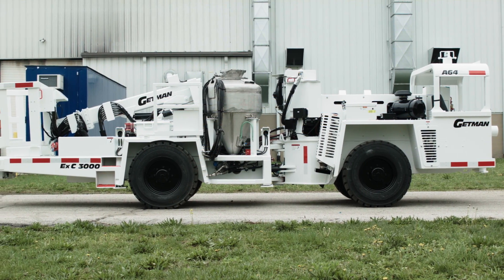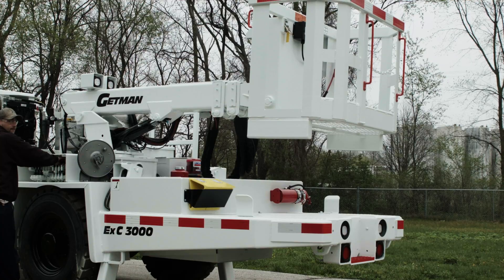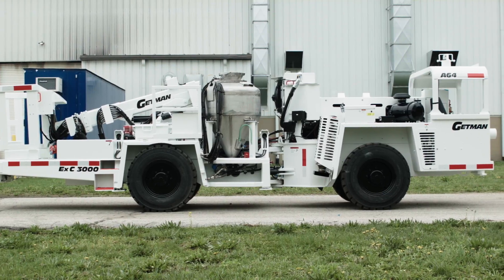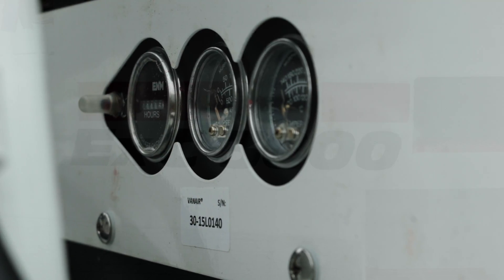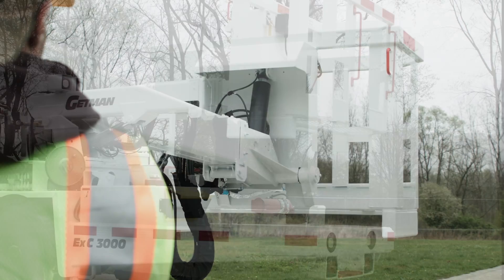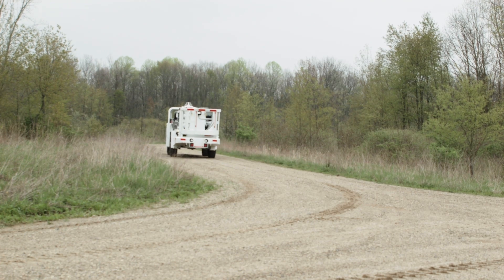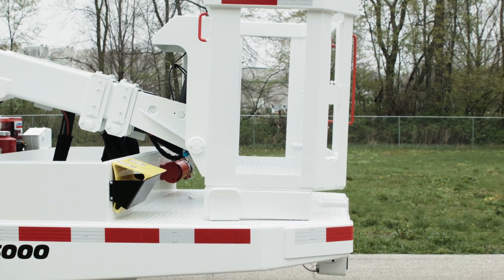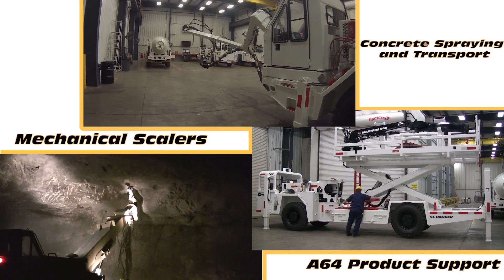Getman ExC 3000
The Exc 3000 allows for easier use in close mind environments, offering safety and maneuverability to the operator. Getman explosives chargers are versatile explosives charging vehicles designed to work in development drifting, production charging, up-hole charging applications and more.  They can be configured for ANFO charging, emulsion charging, or both.